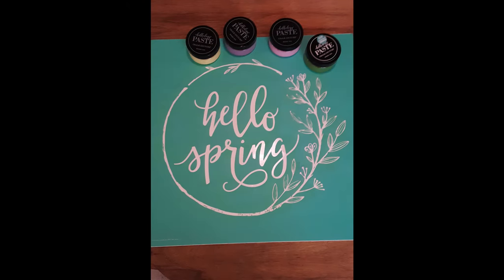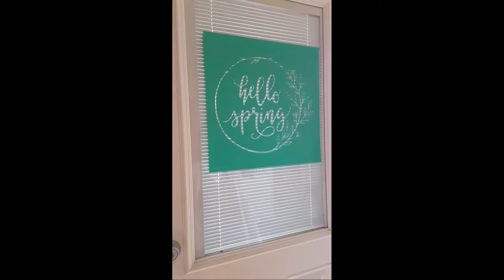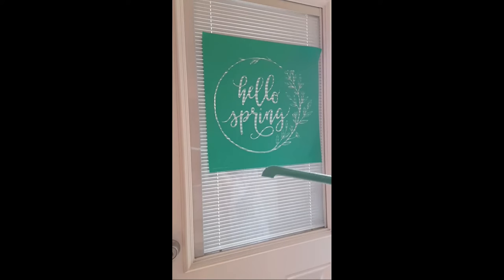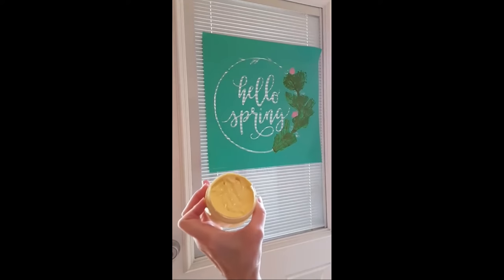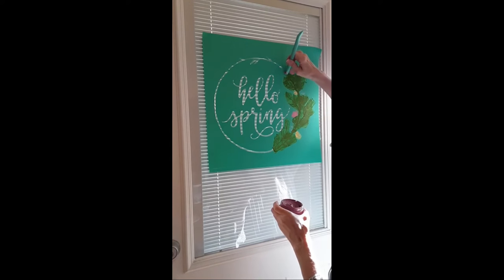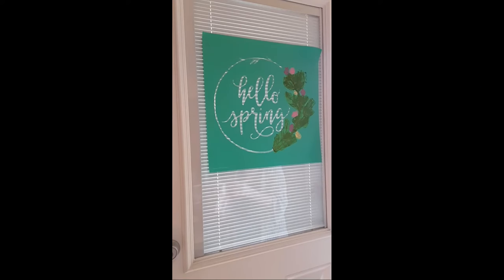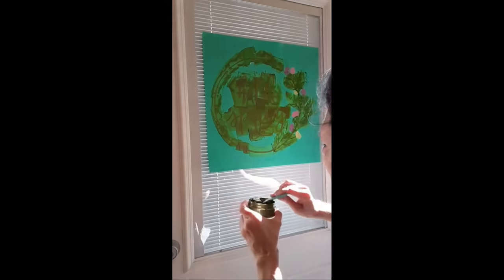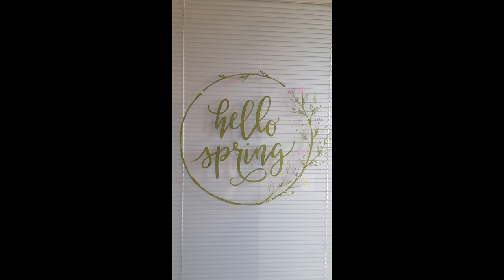Chalk Couture's - Hello Spring transfer, an Easy Home Decor project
In this video, I demonstrate how easy it is to create a home decor project using some products from Chalk Couture. The transfer, Hello Spring, is a great transfer to welcome the new Season and create an easy home decor project. You can use Chalk Couture's transfers on smooth glass to decorate your home.

Editable Shopping Cart Link: Hello Spring Wreath and Sunny Side jar Paste were not available at the time of posting this video